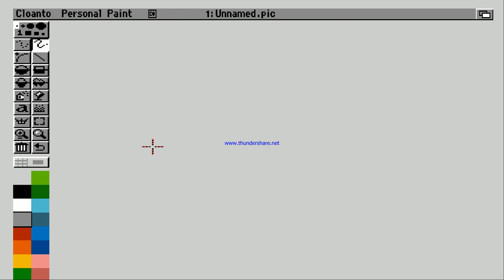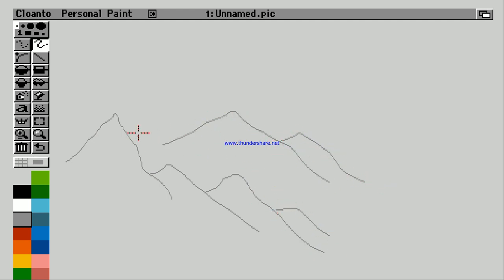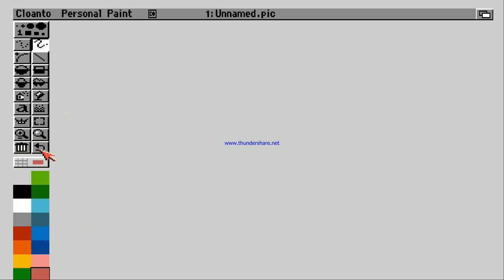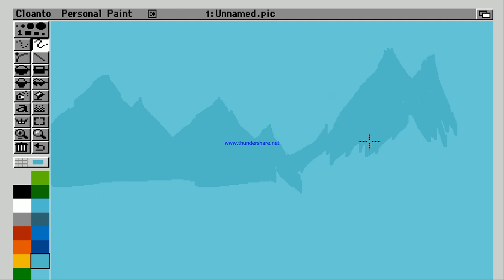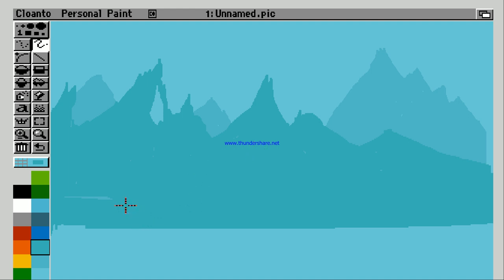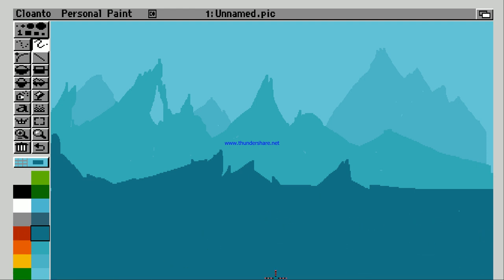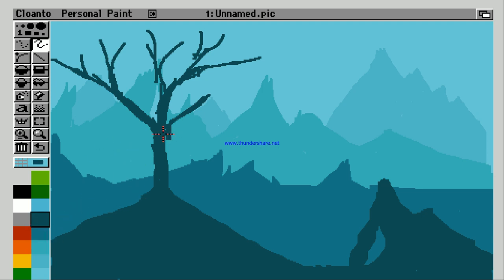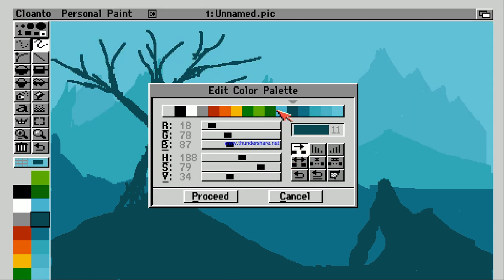Noob teach noobs: episode 01 - Amiga paint tutorial